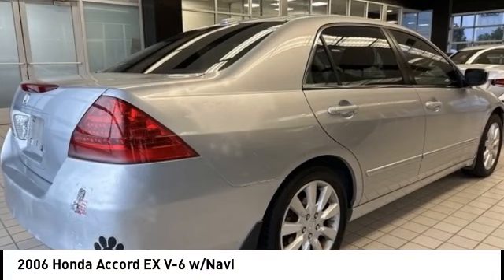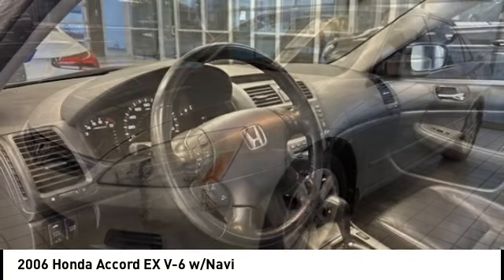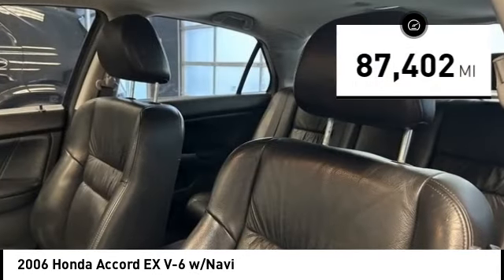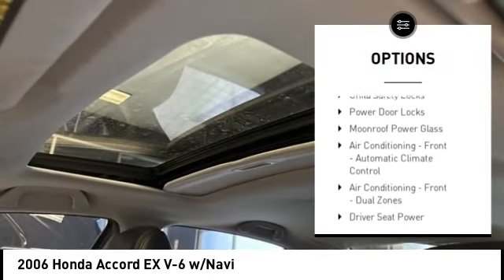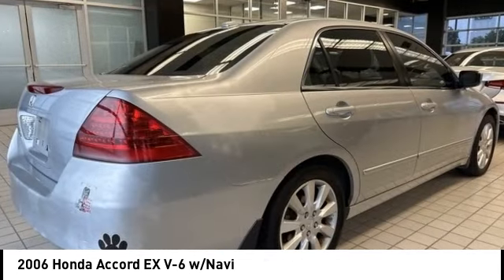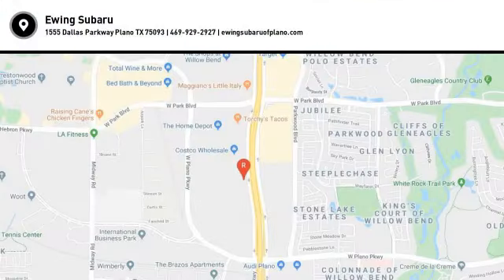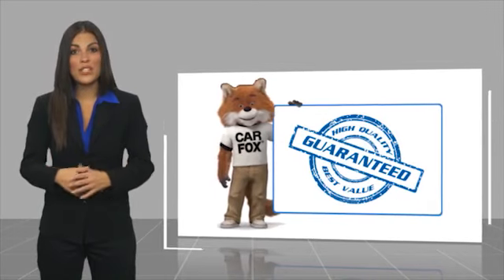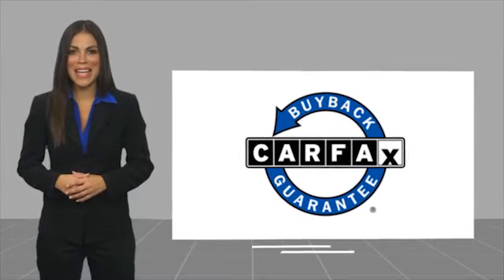2006 Honda Accord K024107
2006 Honda Accord EX V-6 w/Navi

Ewing Subaru
1555 Dallas Parkway

2006 Honda Accord EX 3.0L V6 SOHC VTEC 24V, Leather.brbrRecent Arrival! Clean CARFAX.brSilver 4D Sedan 3.0L V6 SOHC VTEC 24V 5-Speed Automatic with Overdrive FWDbrbrThe PRICE you see, is the PRICE you pay! Does not include state applicable $150 doc fee, tax, title, license & registration. We offer several online shopping tools & technology that enable our customers to complete the purchase process without visiting the dealership. You can value your trade, apply for financing, get accurate payment estimates and more by contacting us today! We even offer a Touch-Less vehicle delivery option for your convenience. Many of our customers have already taken advantage of these options, and they remain available during this time. We are located at our all new location @ 1555 Dallas Parkway, Plano, TX 75093. Come see our brand new facilities!brVisit us Apply online to get the process started before you come in. We offer free airport pickup. We can help facilitate low cost shipping directly to your door. Call for an estimate at (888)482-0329. Come see how easy it is to do business with the Ewing Automotive Group.brbrbrPlease note dealer delivery to customer location is subject to additional fees depending on location. Please note legal requirements must be met for online transactions to safeguard and protect consumer rights, see Dealer for additional details as may be required. While every reasonable effort is made to ensure the accuracy of this information, we are not responsible for any errors or omissions contained on these pages. Please verify any information regarding vehicle options, mileage and pricing in question with Ewing Subaru by contacting us directly today.